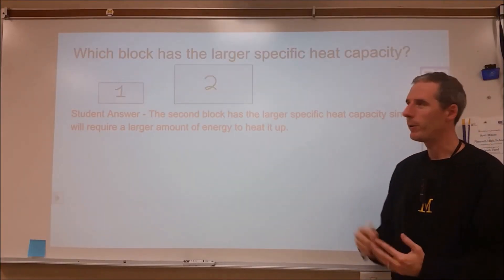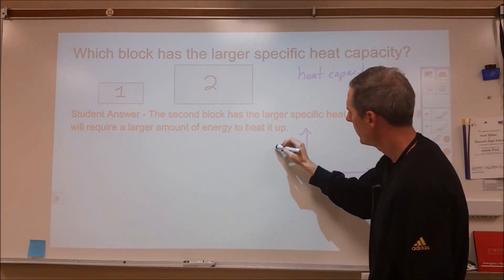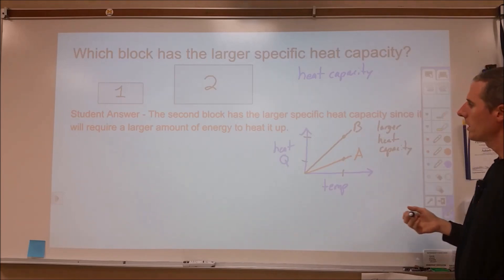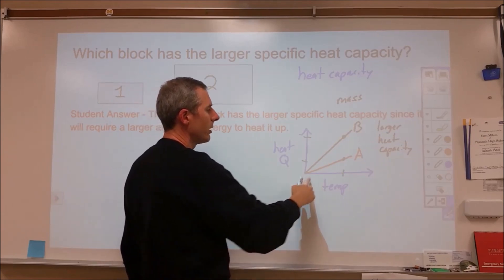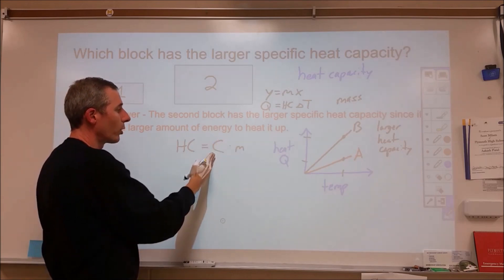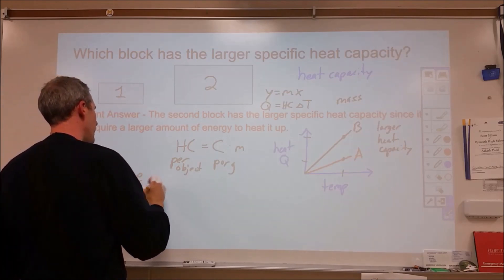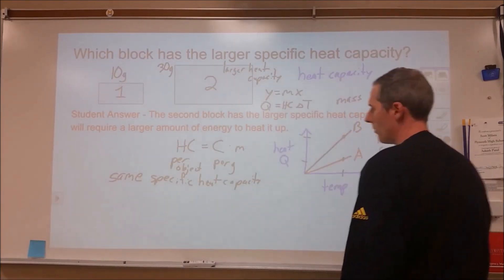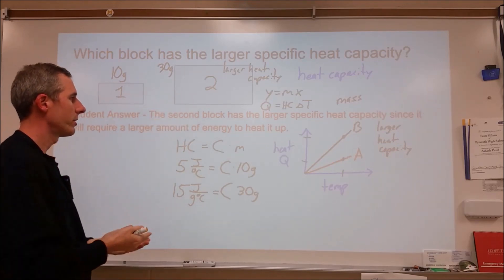CheMistakes #5 - Specific Heat Capacity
Which block has the larger heat capacity?
Student Answer - The second block has the larger specific heat capacity since it will require a larger amount of energy to heat it up.

Specific heat capacity refers to the amount of energy needed to raise 1 g of a material by 1 degree Celsius.  Heat capacity is the amount needed to raise the entire object by 1 degree.  Here we work through how heat capacity is derived using the slope of a heat vs. temperature plot and how specific heat capacity and heat capacity relate to one another.